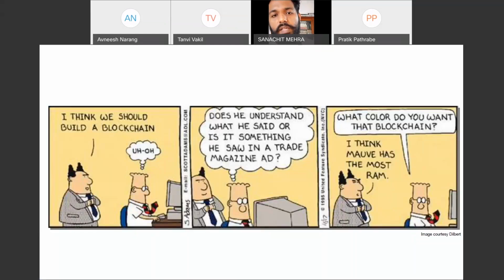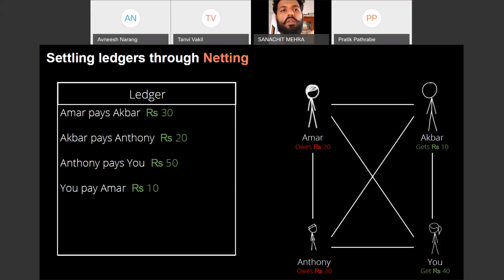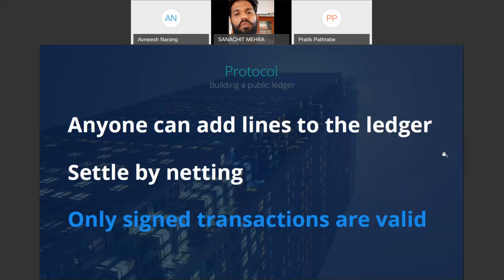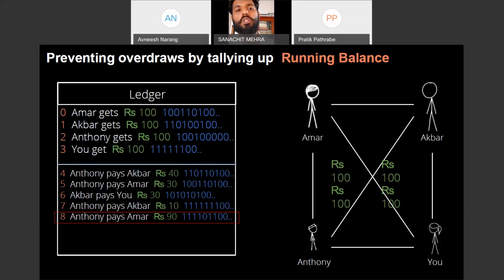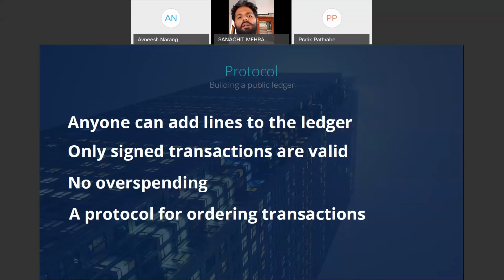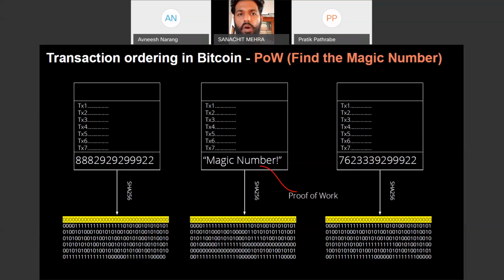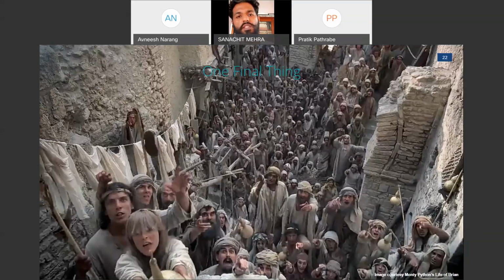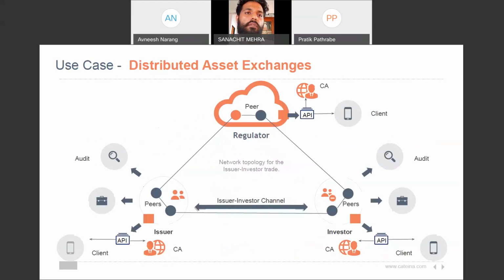Session on "Introduction to Blockchain" in association with Cateina Technologies